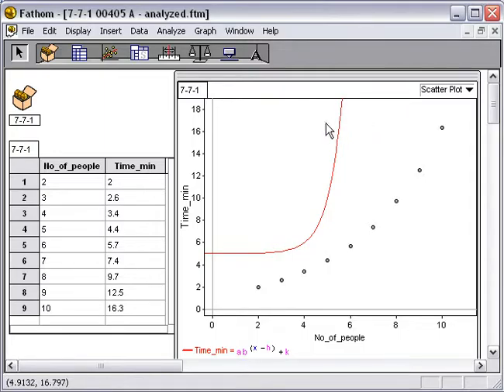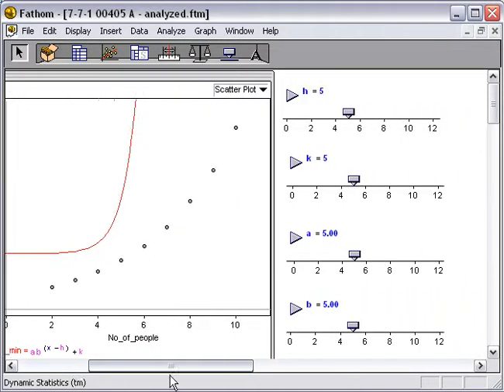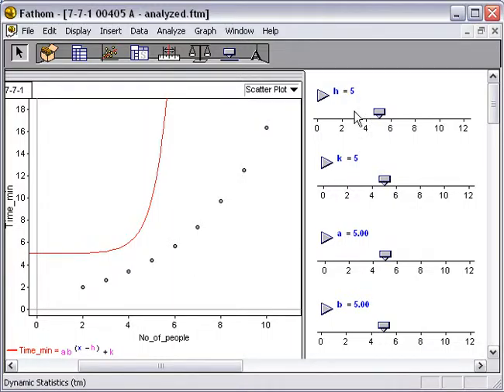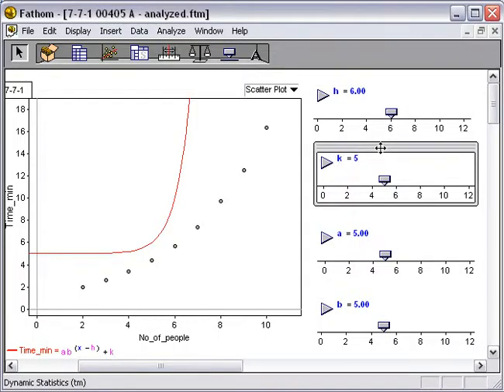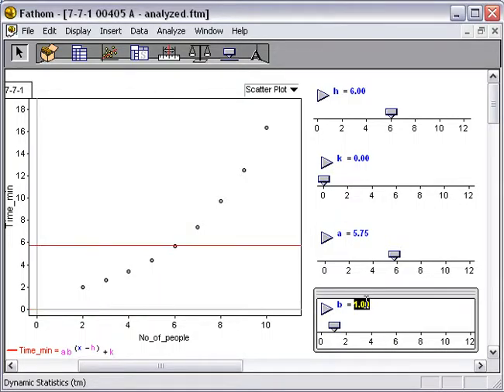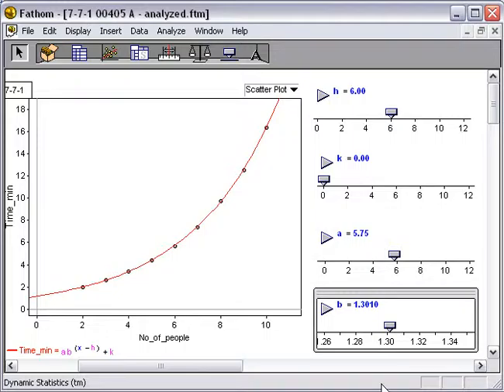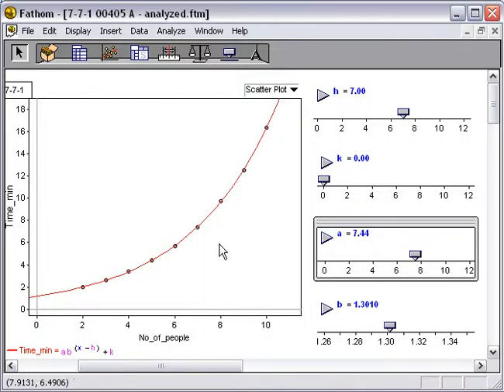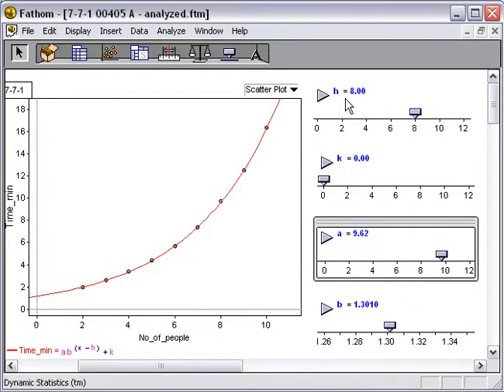Fitting an exponential growth model to data using Fathom